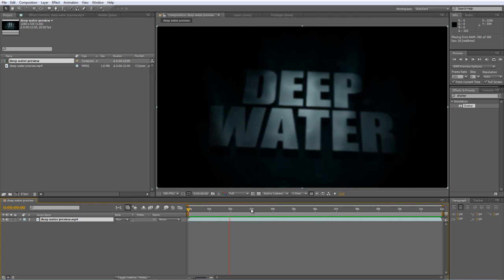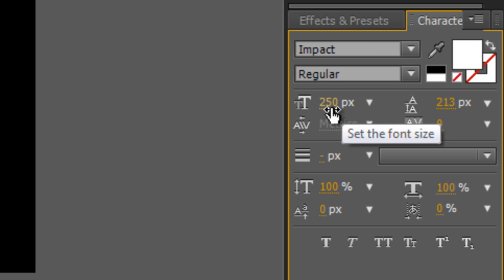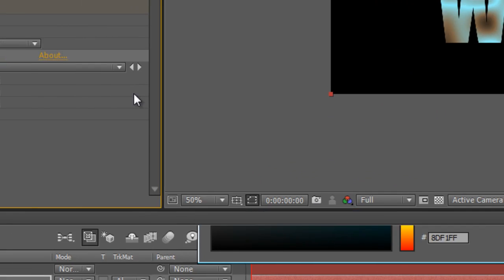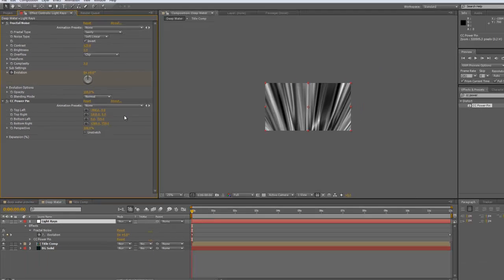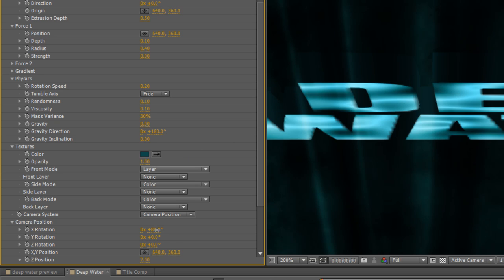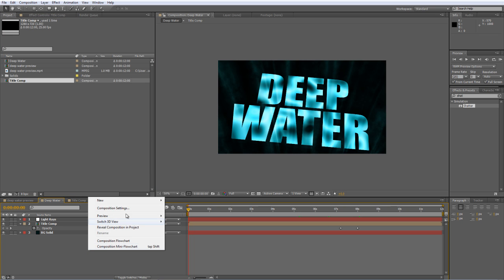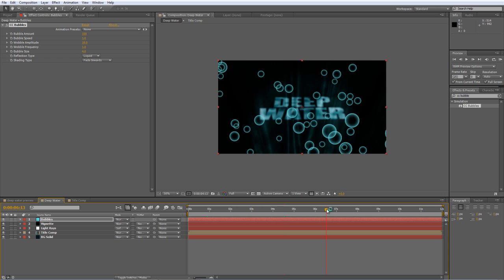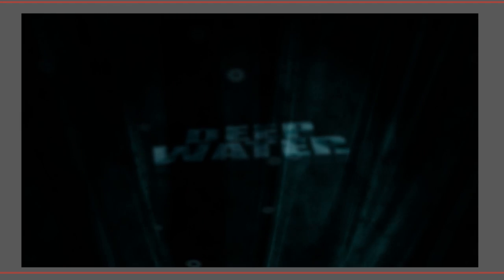After Effects Tutorial - Deep Water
A moody, sinister movie-style title effect using the standard toolkit in After Effects CS3 or higher. Project file for this and many other effects can be found